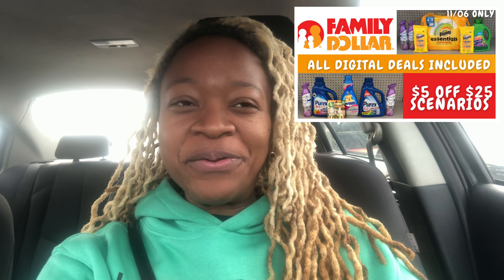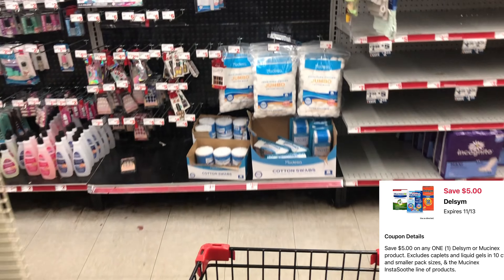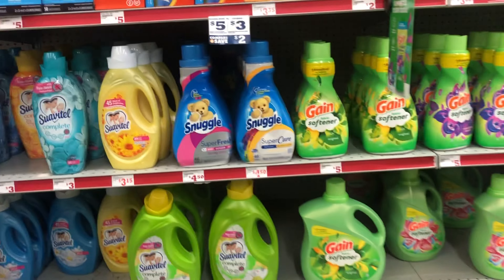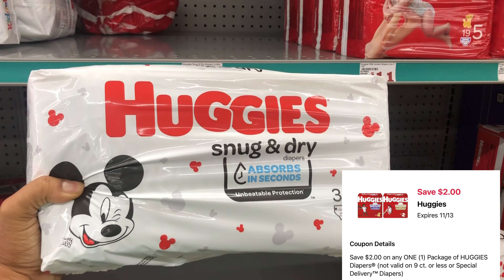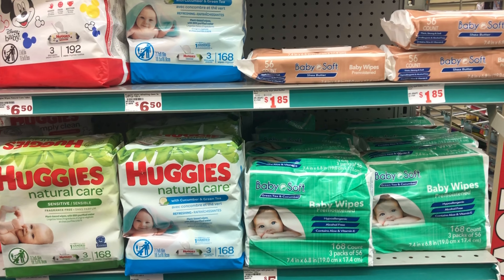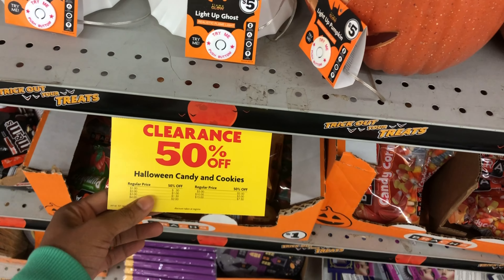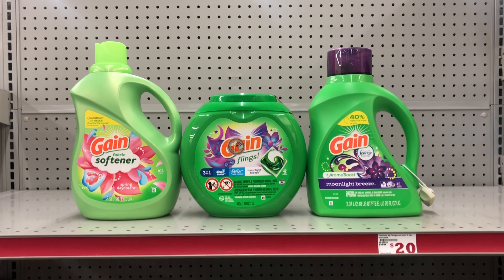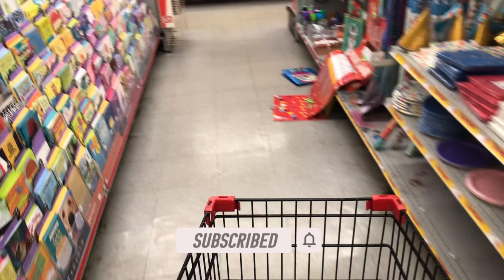Family Dollar Couponing|🚨EASY ALL DIGITAL DEALS 🚨|11/06 Only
WELCOME BACK! Thanks for clicking my video ❤️. It's Saturday and we are at FAMILY DOLLAR taking advantage of the $5 off $25 coupon that is valid for this Saturday(11/06 Only). ALL DIGITAL scenario/breakdown INCLUDED.

🚨REBATE APPS🚨
IBOTTA